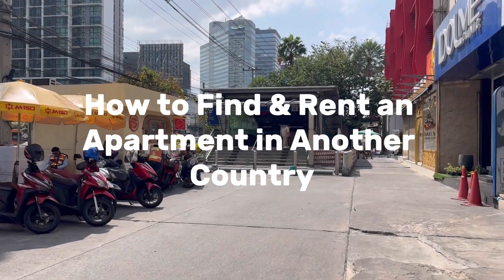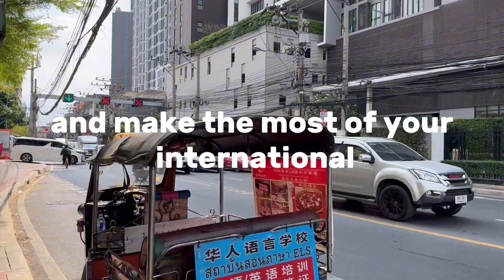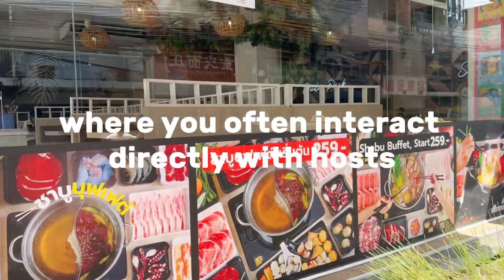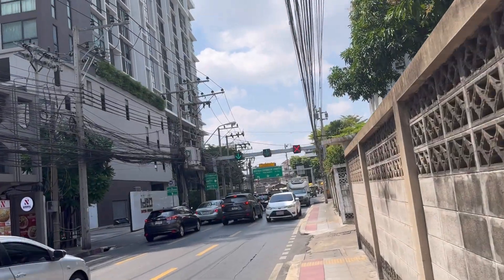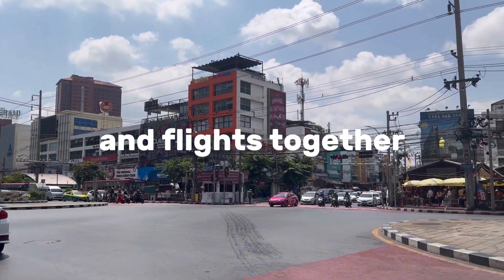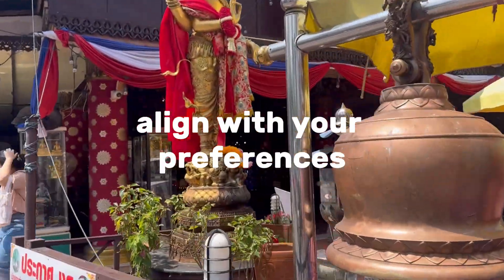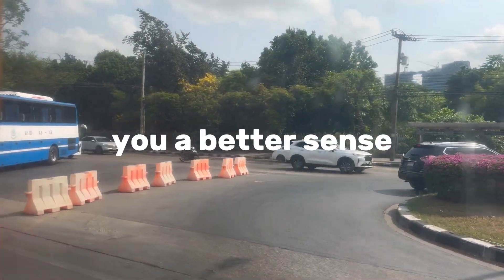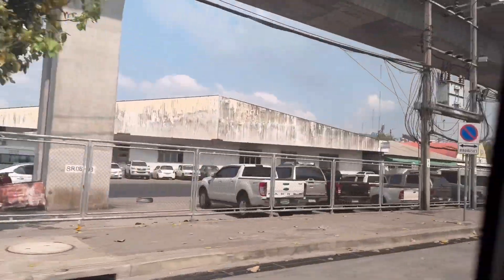How to Find & Rent an Apartment or Flat in Another Country